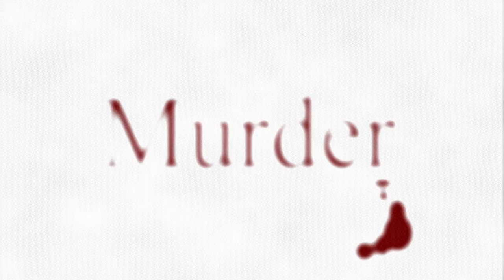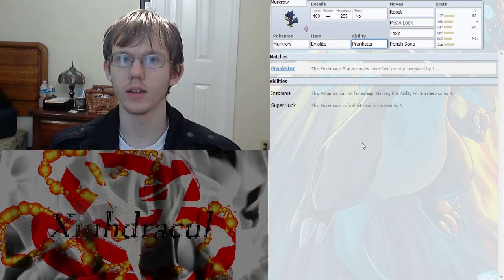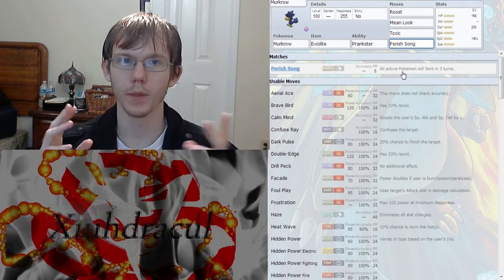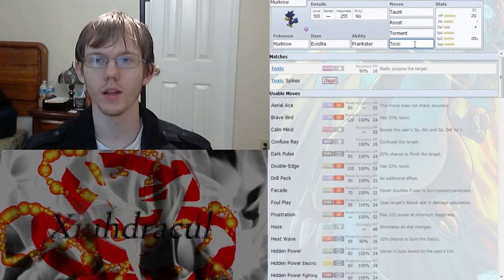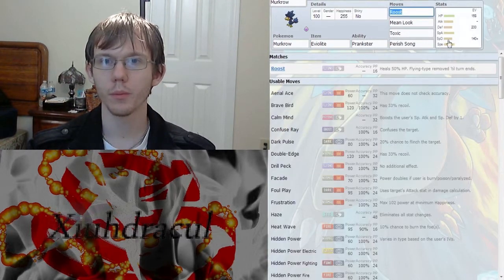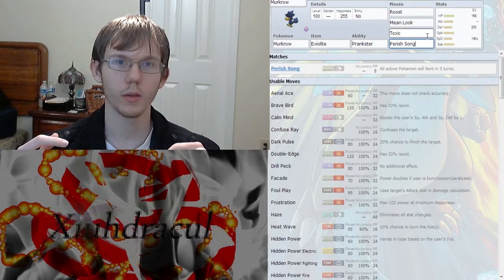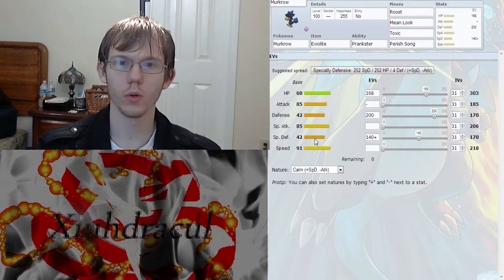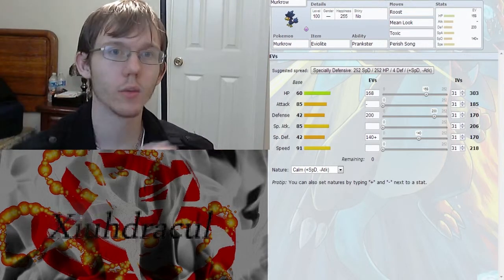Murkrow, The Murder of One! ORAS/X and Y Strategy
All associated commentary is meant to be educational, and to help viewers with creating strategy in gaming and opening minds that just because something isn't a common or popular train of thought, doesn't mean it isn't a viable one. I find this video to follow Youtube's Guidelines for Video Game and Software Content.

Link to the owner of Pokemon Showdown stating his Free, Open Source Program can be used in monetized videos.